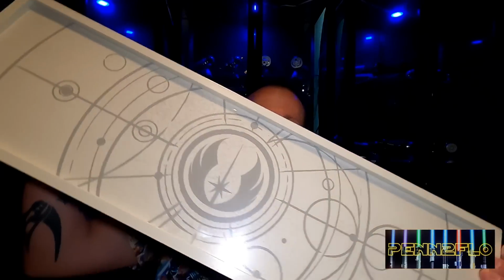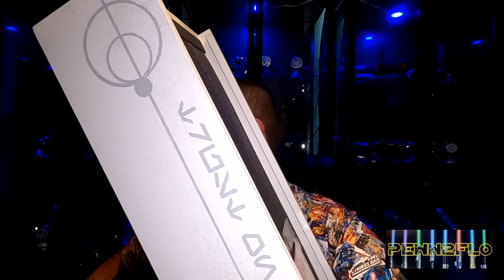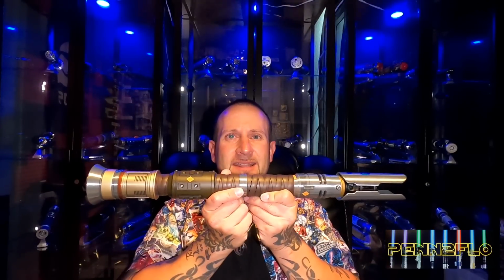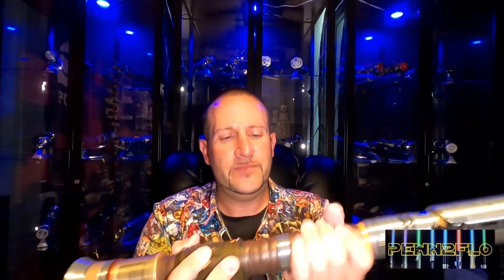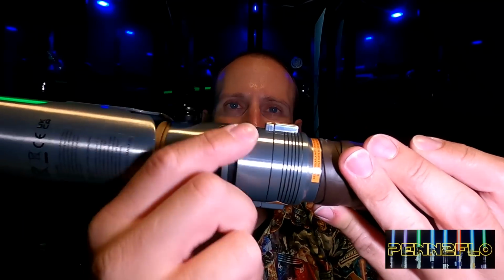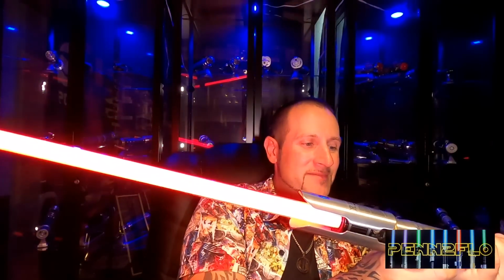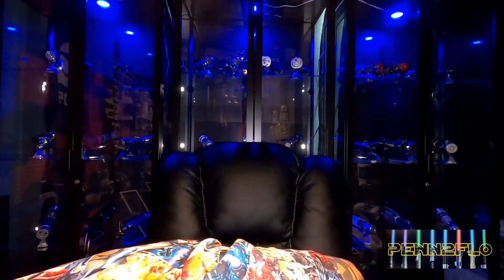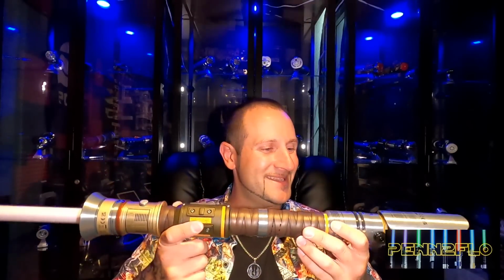Star Wars Galaxy's Edge Limited Edition Color Changing Cal Kestis Cere Junda Legacy Lightsaber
Today we take a look at the brand new May the 4th Star Wars Galaxys edge limited edition color changing legacy lightsaber of Cal Kestis and Cere Junda

Support your favorite channel!

Follow me on Twittter